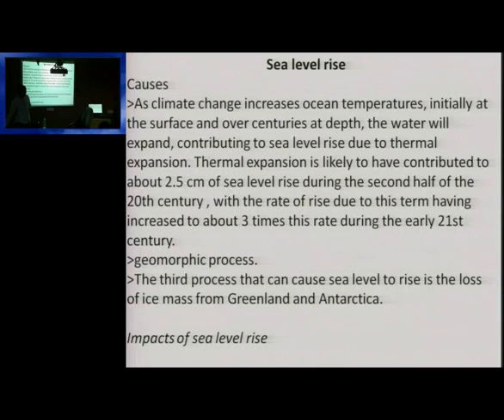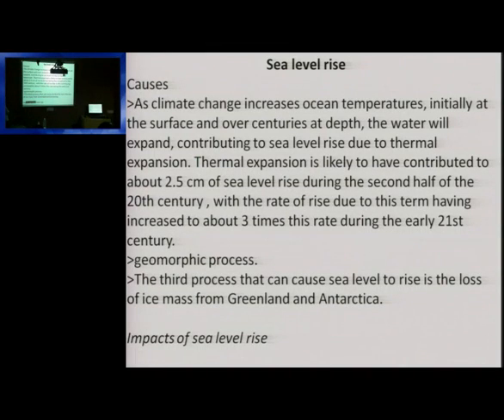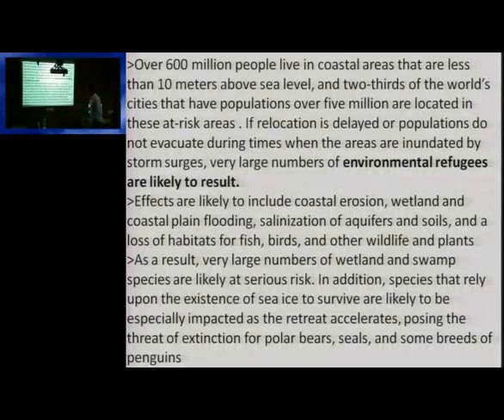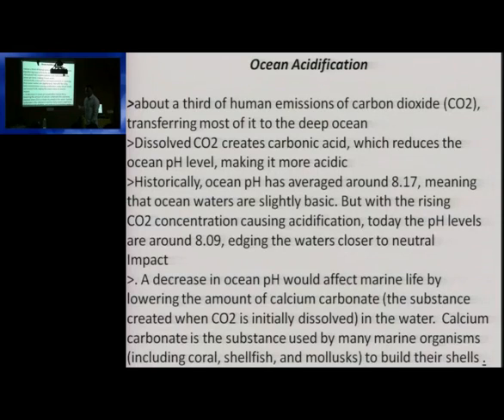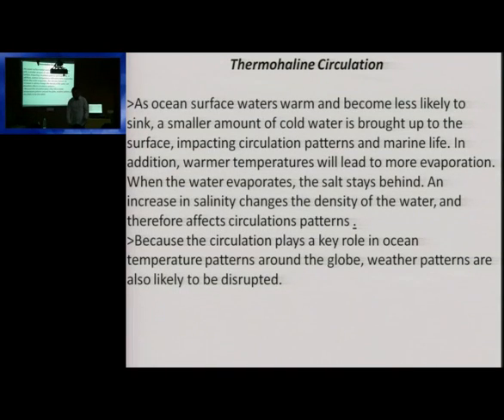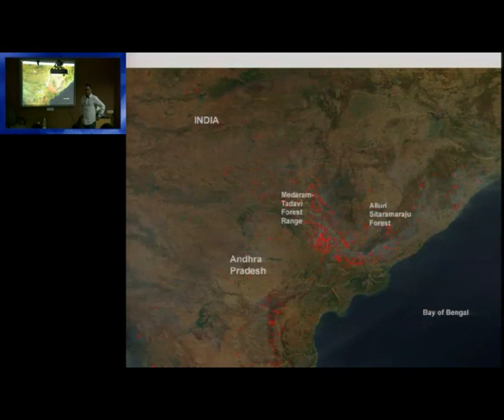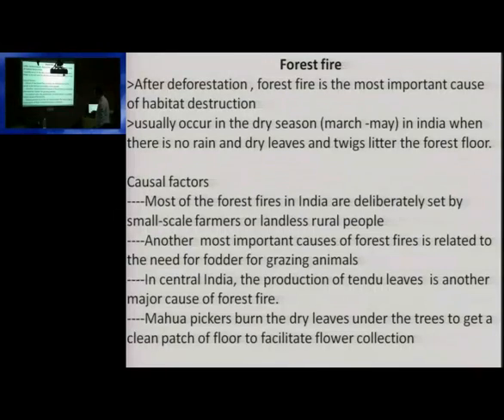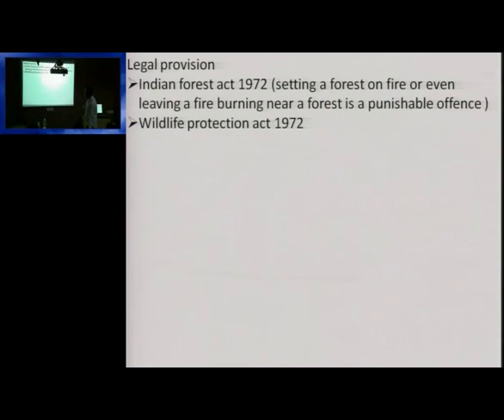MRG2/P2- Climate Change, impact on Glaciers, Flora-Fauna for UPSC Mains GS Paper1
Language: English, Topics Covered:
- Melting of Glaciers and Ice Sheets - Impact
- Sea level rise - Causes and Impacts of sea level rise
- Ocean Acidification
- Thermohaline Circulation
- Forest fire – Its Effects, Modern forest fire control project and Legal
Faculty Name: Mr.Sunep Jamir
within that goto Powerpoint -"Mains Revision Folder"
Exam-Utility: UPSC IAS IPS Civil Services Mains exam, General studies paper 1, Geography optional Subject